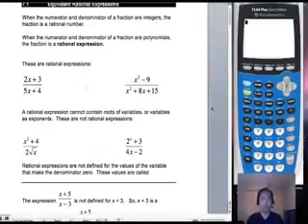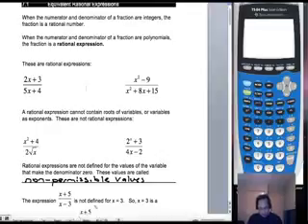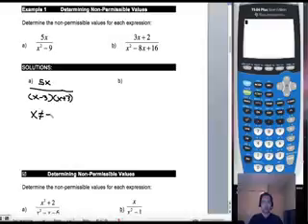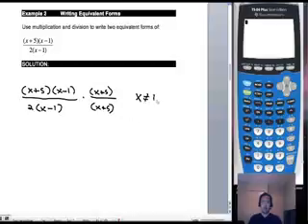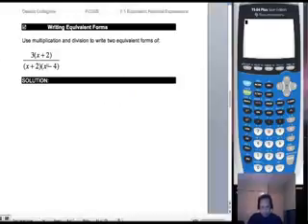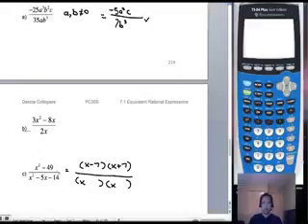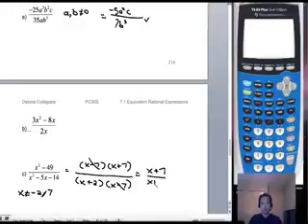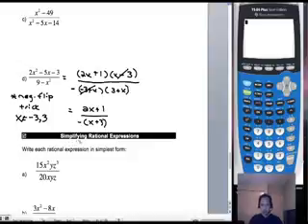7.1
TeacherTube User: Joelshimoji

Flipped lesson for equivalent rational expressions